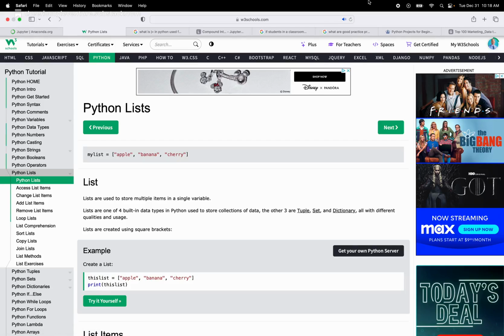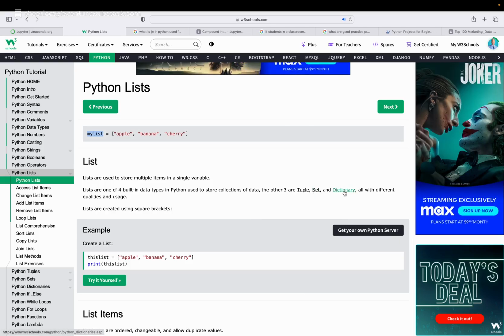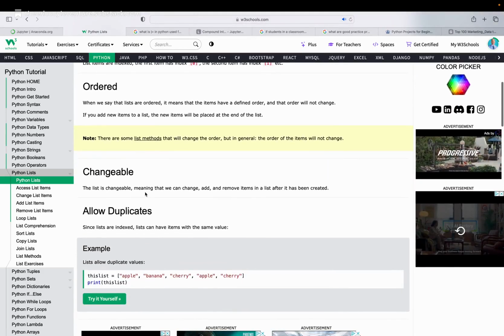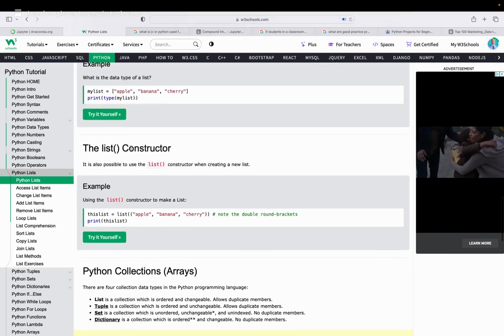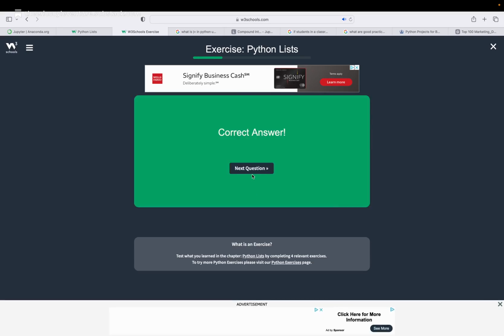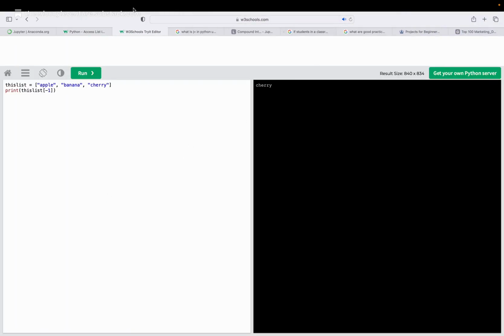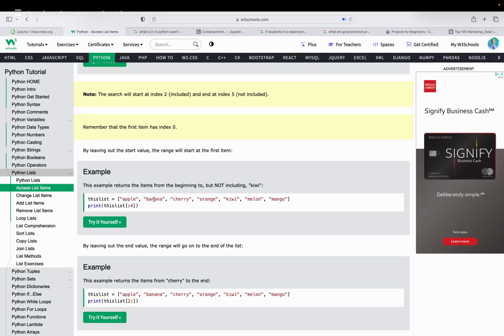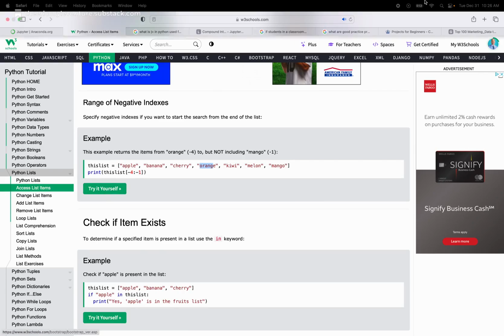Build Organization in Python with Lists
Lists are a great way to save and file different but similar items in a single variable.  Python Lists Video 1 of 4.